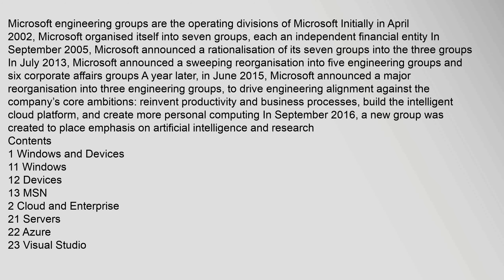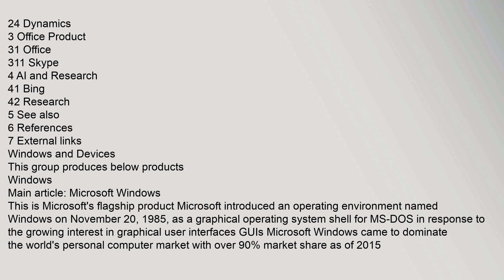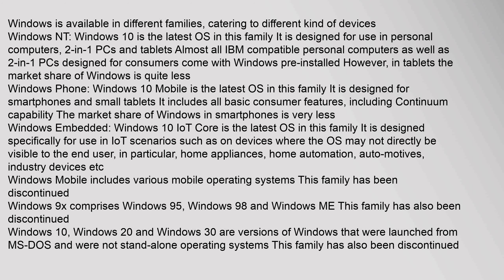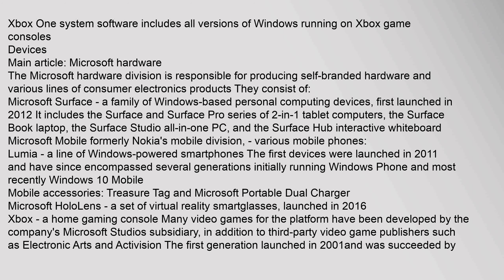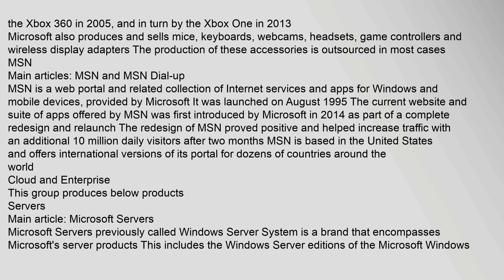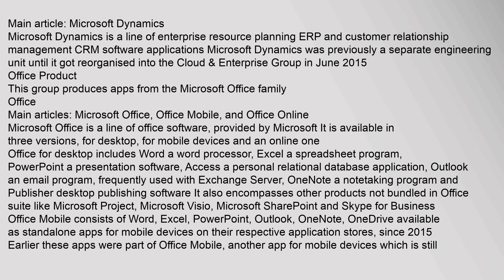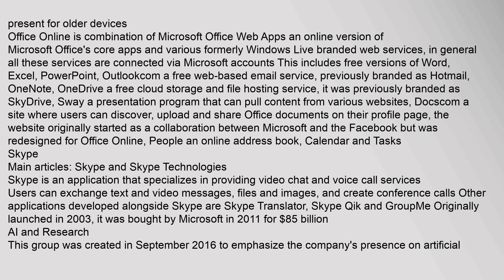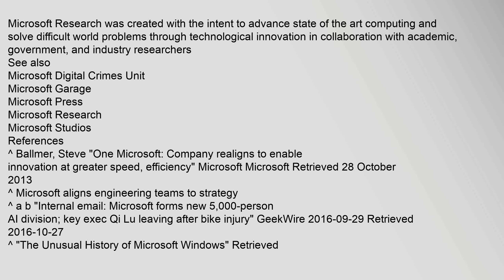Microsoft engineering groups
Microsoft engineering groups are the operating divisions of Microsoft Initially in April 2002, Microsoft organised itself into seven groups, each an independent financial entity In September 2005, Microsoft announced a rationalisation of its seven groups into the three groups In July 2013, Microsoft announced a sweeping reorganisation into five engineering groups and six corporate affairs groups1 A year later, in June 2015, Microsoft announced a major reorganisation into three engineering groups, to drive engineering alignment against the company’s core ambitions: reinvent productivity and business processes, build the intelligent cloud platform, and create more personal computing2 In September 2016, a new group was created to place emphasis on artificial intelligence and research 3
Contents
1 Windows and Devices
11 Windows
12 Devices
13 MSN
2 Cloud and Enterprise
21 Servers
22 Azure
23 Visual Studio
24 Dynamics
3 Office Product
31 Office
311 Skype
4 AI and Research
41 Bing
42 Research
5 See also
6 References
7 External links
Windows and Devices
This groumicrosoft groups, microsoft groups in outlook 2016, microsoft engineering groups list, microsoft groups vs teams Microsoft engineering groups